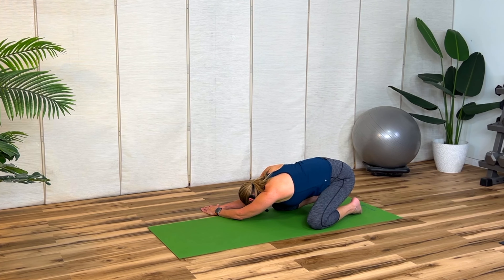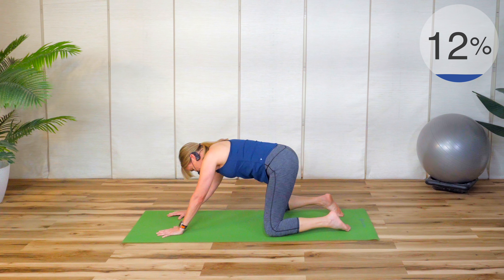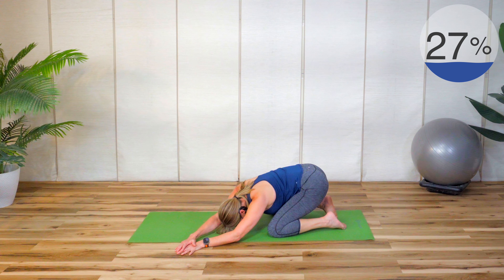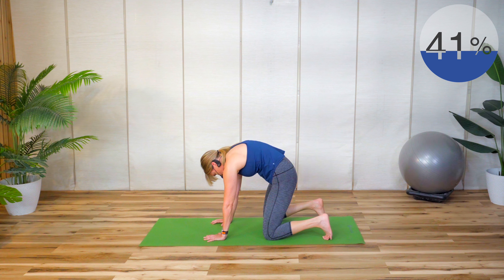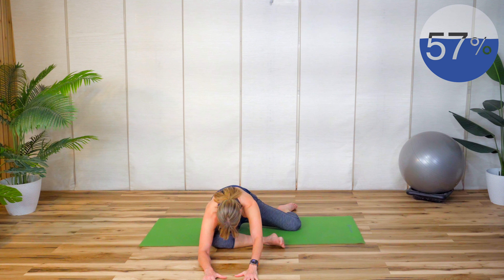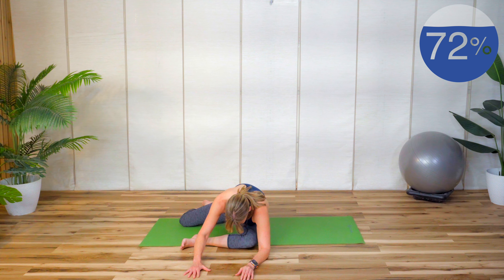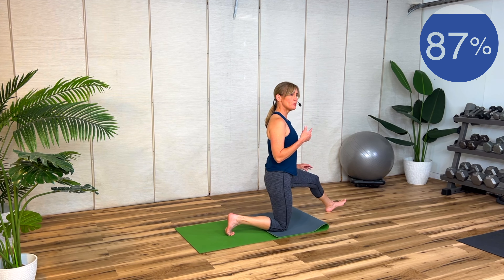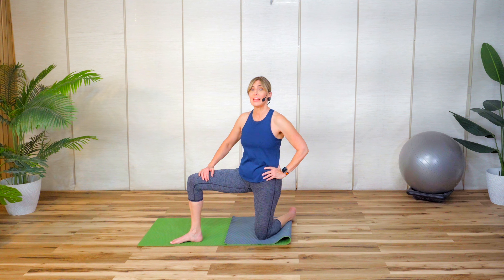7-Minute Morning Mobility or Evening Melt: Stretch Your Hips & Lower Back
Unwind or energize in just 7 minutes with this dynamic stretching routine! This guided practice targets your hips and lower back, perfect for a quick morning warm-up, a pre-bed wind-down, or even a post-workout cool-down.

What to expect:

Fast & Effective: Each stretch is held for a dynamic 30 seconds, maximizing your time and improving mobility.
Clear Cues & Calming Music: Easy-to-follow instructions guide you through each movement, while relaxing music sets a peaceful mood.
Move on Your Mat: Utilize your yoga mat for a comfortable and supported stretching experience.
Morning, Night, or After Sweat: This routine is versatile, use it to jumpstart your day, unwind before bed, or cool down after a workout.

This video is perfect for:

Anyone seeking a quick and effective stretching routine
Individuals who enjoy a guided approach to movement
Those looking to improve hip and lower back mobility
People wanting a pre-workout warm-up, pre-bed routine, or post-workout cool-down
Grab your mat, find some space, and get ready to loosen up in just 7 minutes! Breathe deeply and enjoy the feeling of releasing tension with each movement.

Sweet dreams, have a wonderful day, or happy recovery!

The information contained in the following exercise video is of a general nature and for educational and entertainment purposes only. Please check with your doctor before beginning this or any exercise program. The creators, producers, participants and distributers of this video will not be responsible or liable for any injury or loss relating to the techniques, exercises and information provided within.
Copyright Laura Wells Fitness 2024